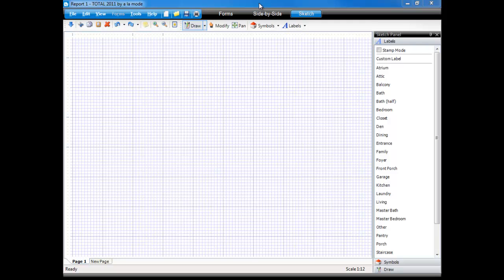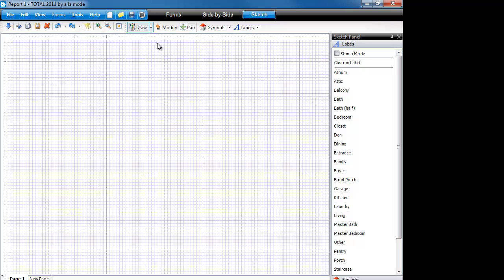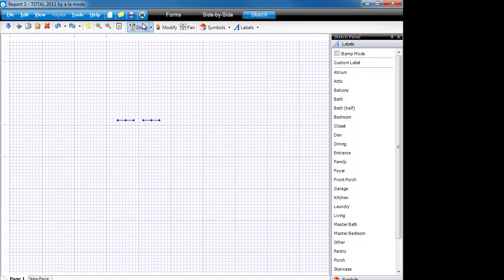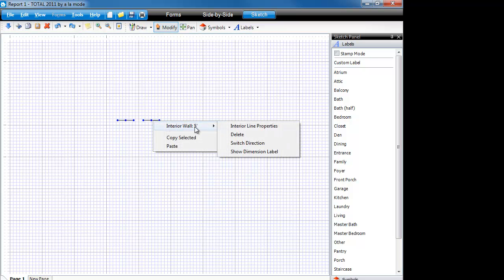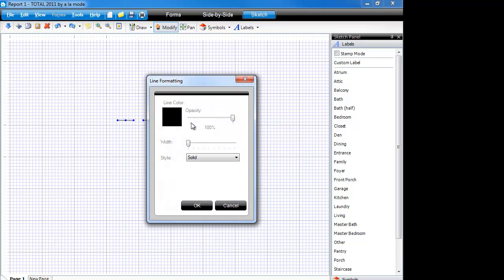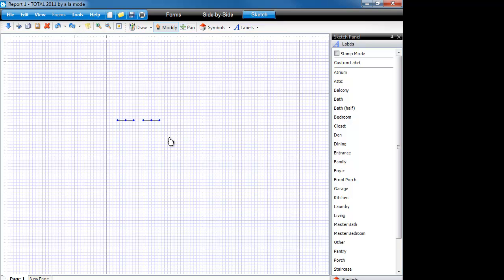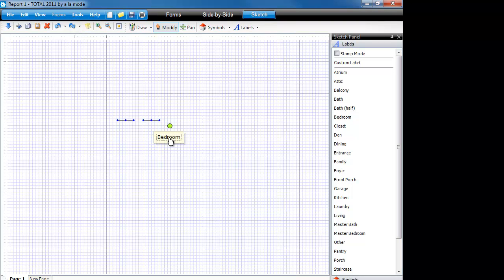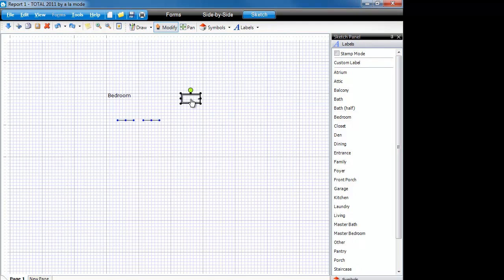TOTAL Sketch Update and Cursor Changes (March 2012)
Check out the new features in this month's update.